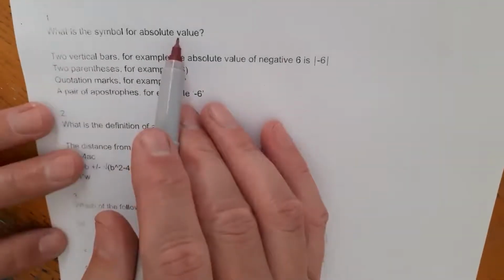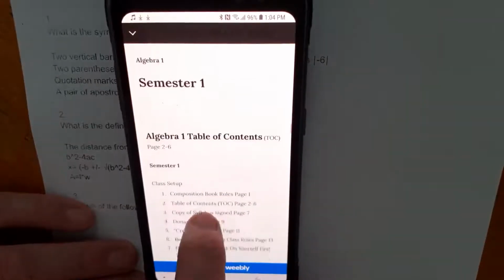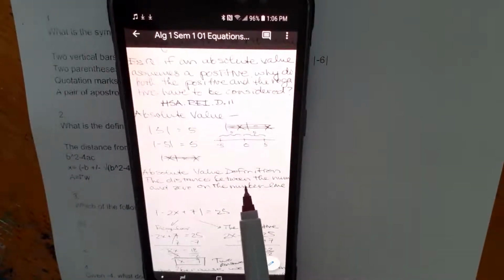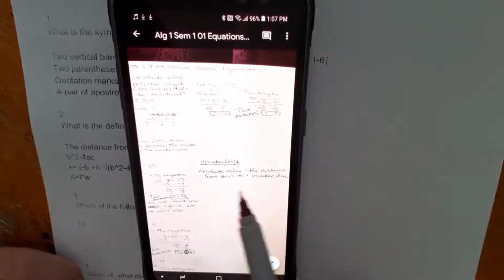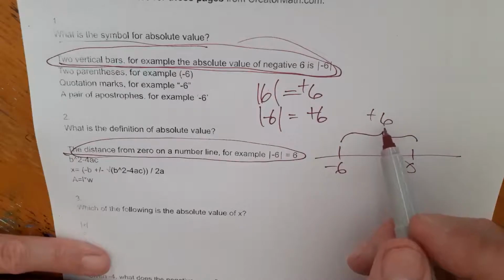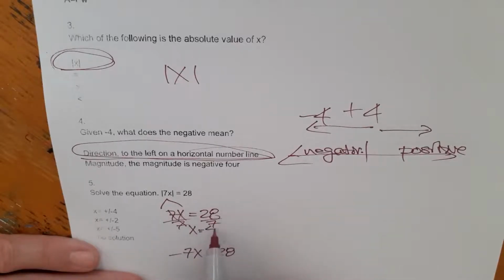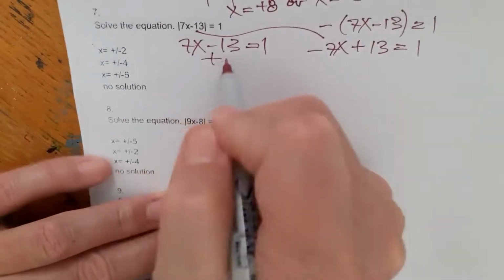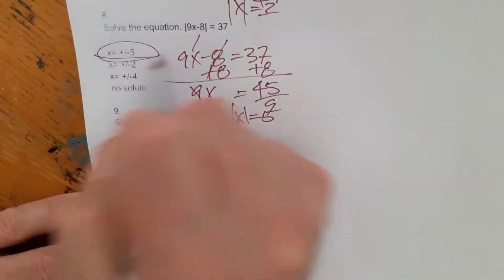Alg 1 Sem 1 01 Equations 08 Absolute Value Equations CreatorMath.com